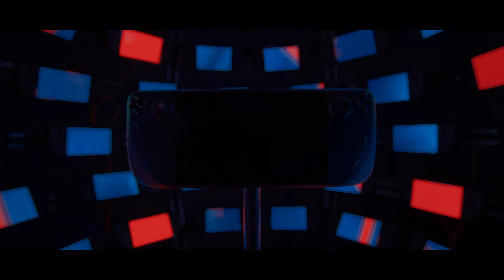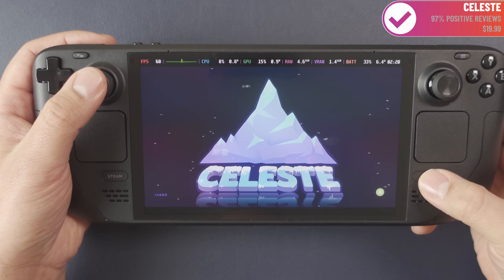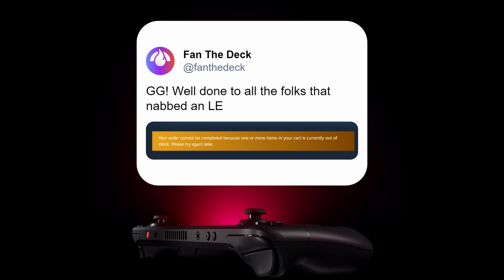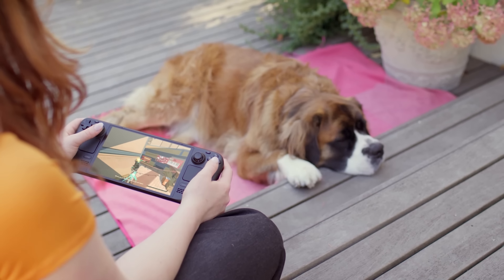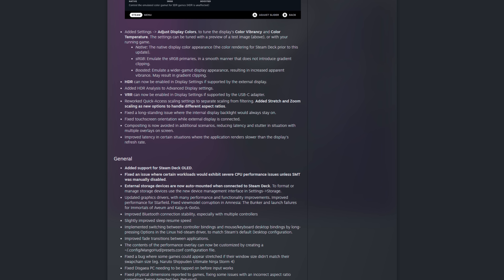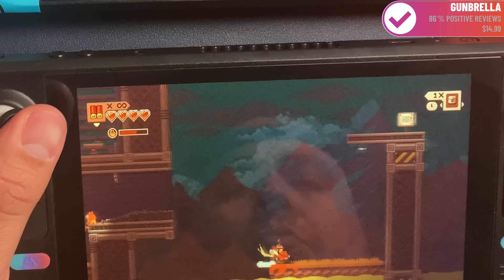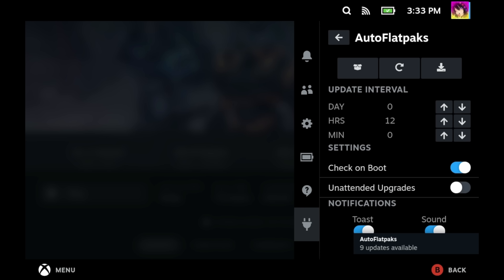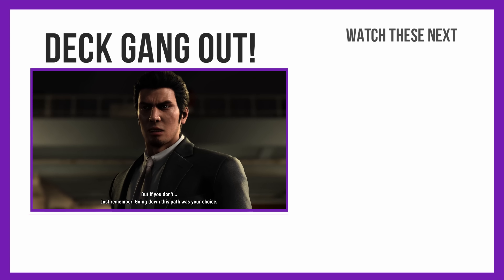You Come at the King, You Best Not Miss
Well that was an insane week for Valve and the Steam Deck

Edited by  @HiTechLoLife

S - T I E R   A C C E S S O R I E S
► Micro SD Card (1TB)
► Micro SD Card Holder
► Moondrop Quarks
► 2230 m.2 SSD (2 TB)
► STREBITO Repair Kit
► Rii i4 Mini Keyboard

M O R E   A C C E S S O R I E S
► Hall Effect Analog Sticks
► 8bitdo Ultimate (XBox)
► 8bitdo Ultimate (Switch)
► Stick Clips (Glistco)

C H A P T E R S
00:00 Steam Deck OLED is here!
02:11 Steam Deck OLED LE
06:30 Biggest Update Yet
10:30 Half-Life Turns 25!